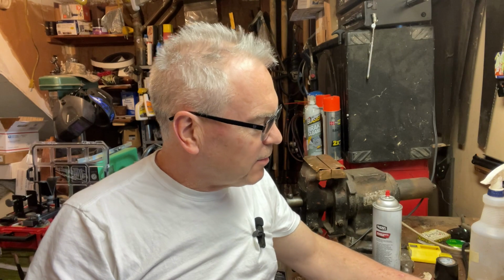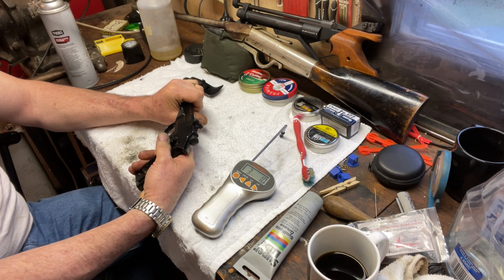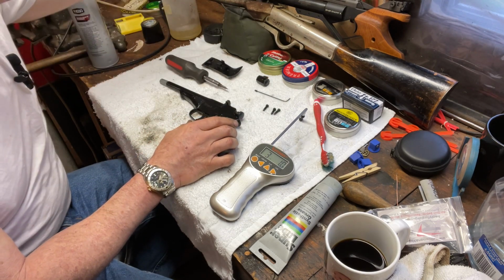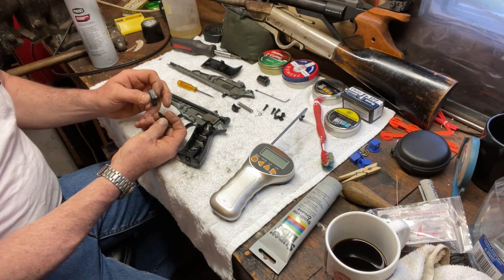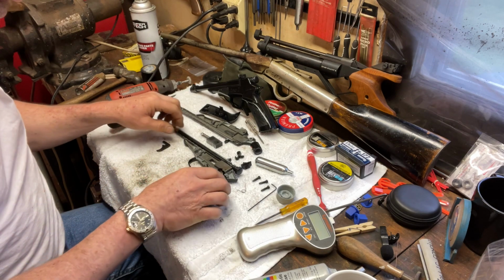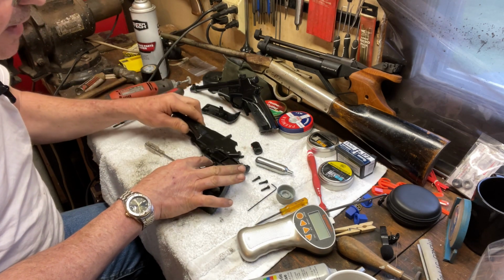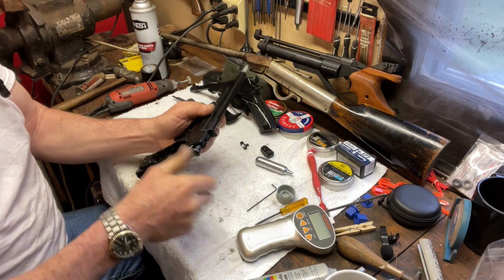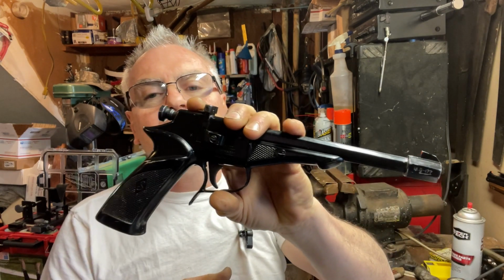Ampell Acro1 pellet pistol trigger improvement